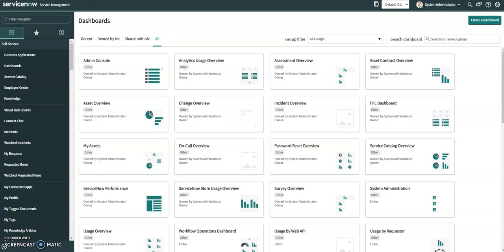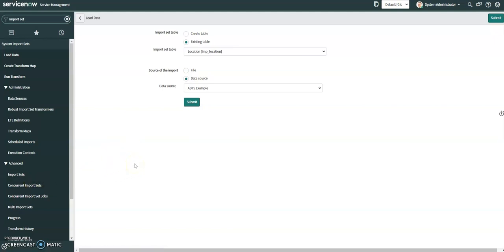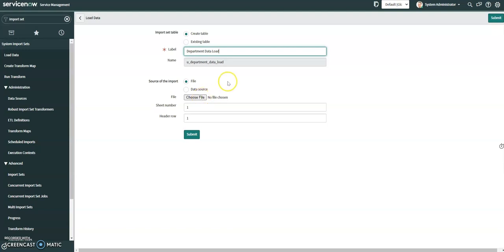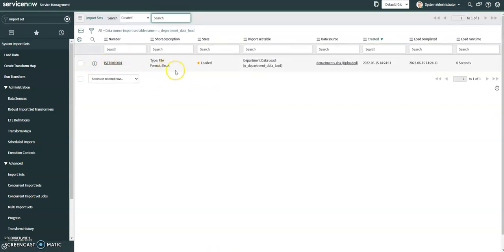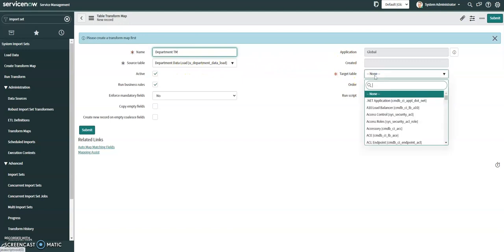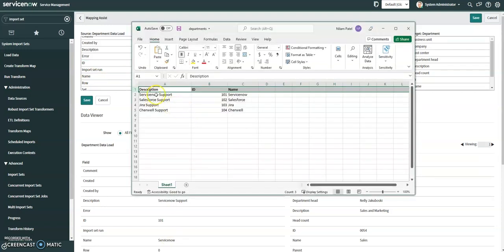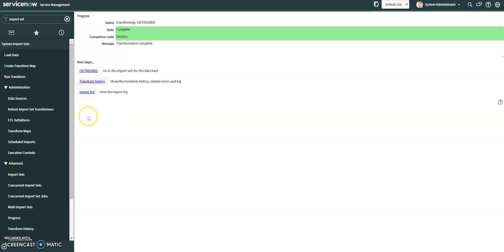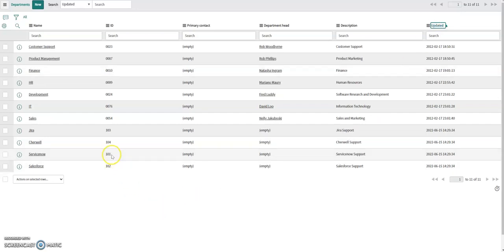How To: Import Data in ServiceNow